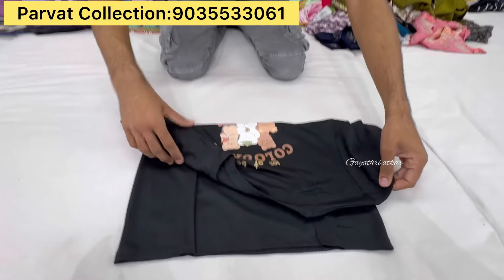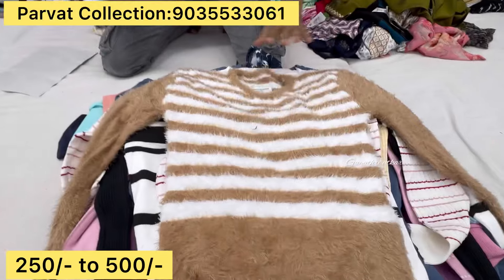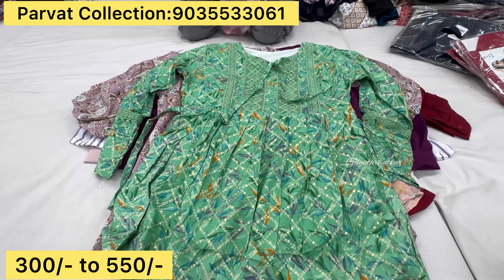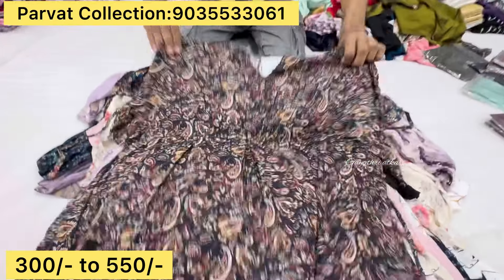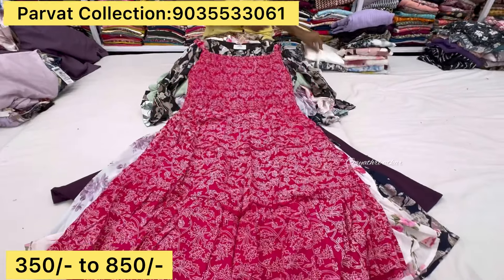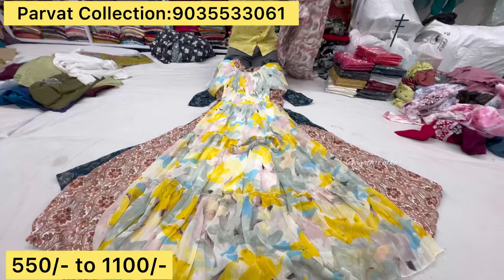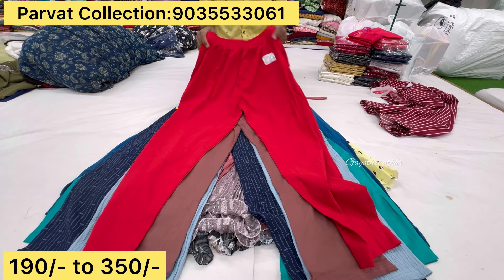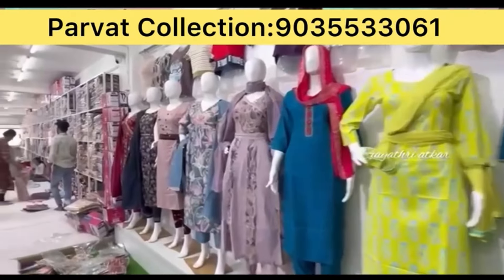Chickpet Bangalore wholesale western wear collections single piece courier available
Shop Address
Parvat Collection
No 101,Canara Bank Building, Avenue plaza, Avenue Road Bangalore 560002
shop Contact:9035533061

Umbrella Kurtis
#50%discount